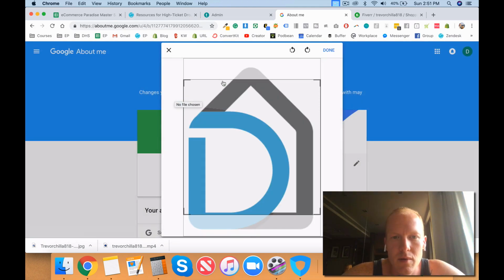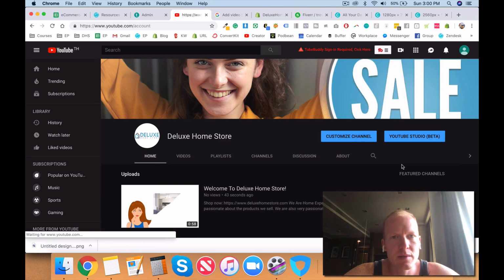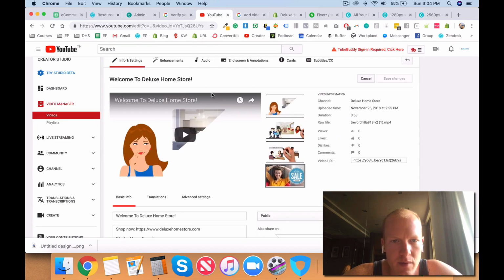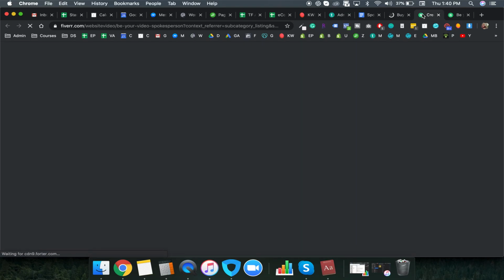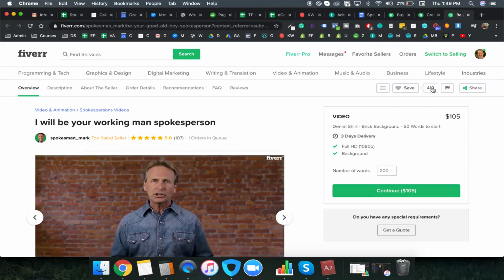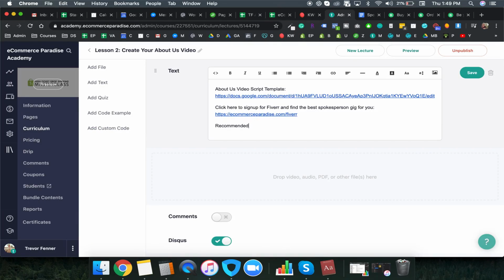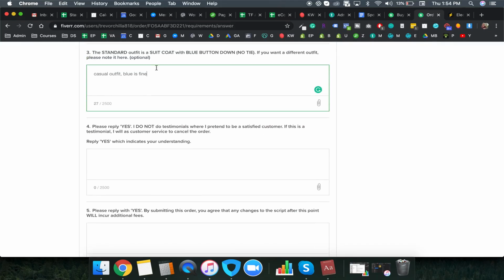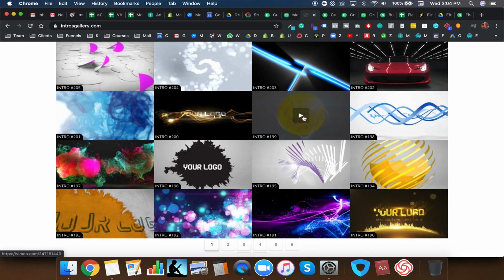Module 18: YouTube Video Marketing | High-Ticket Dropshipping Course